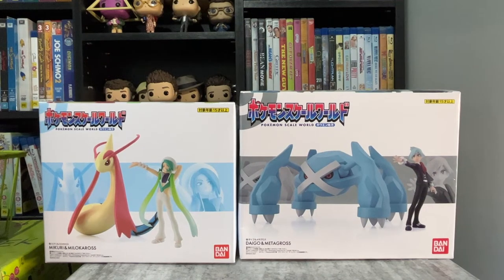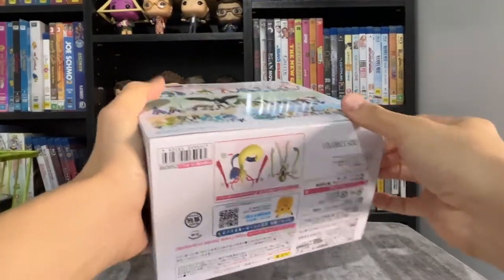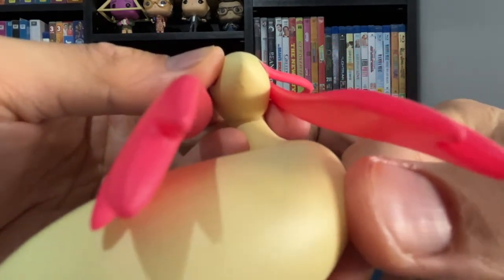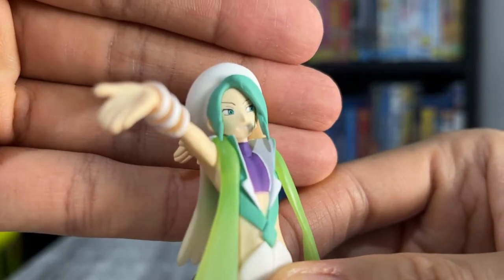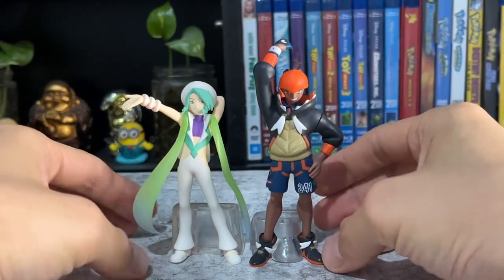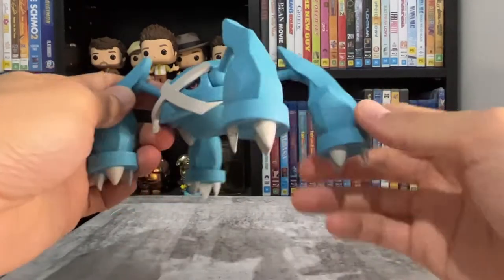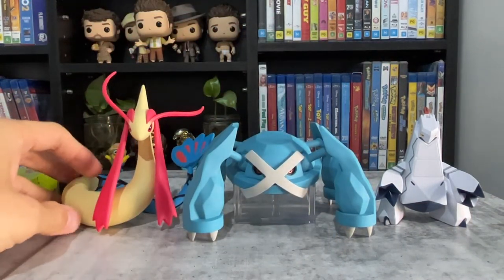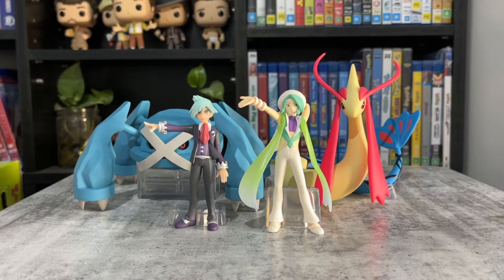Steven, Wallace, Metagross, Milotic Pokemon Scale World | Unboxing and Review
I unbox and review 2 Bandai Premium Pokemon Scale World Figures, Wallace and Milotic, and Steven and Metagross.